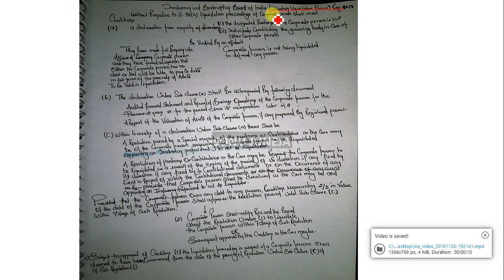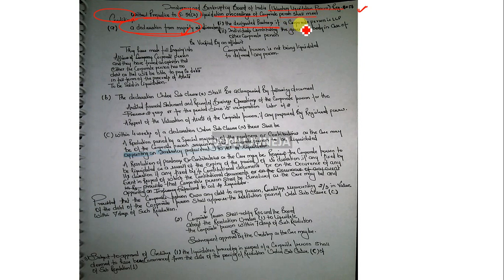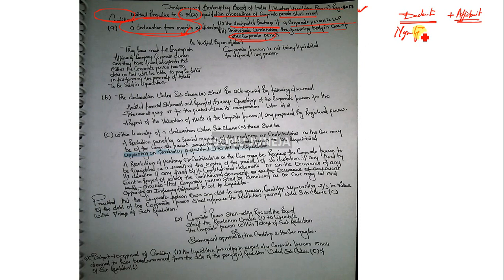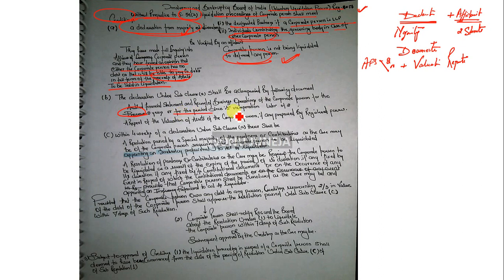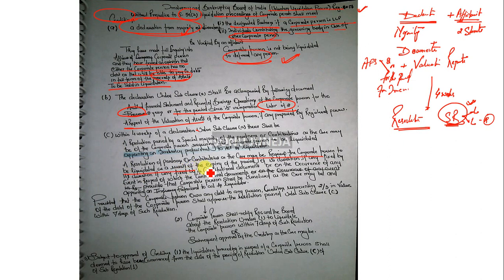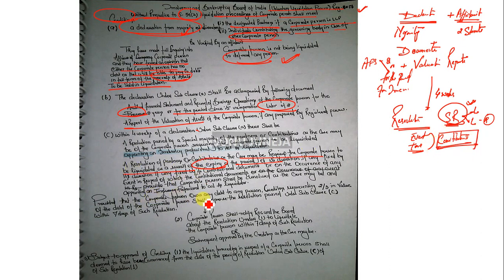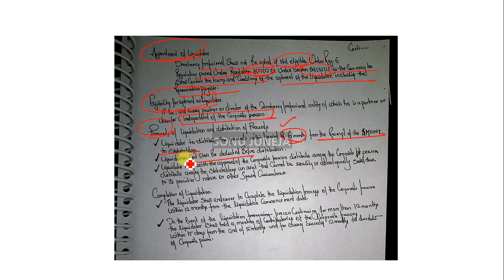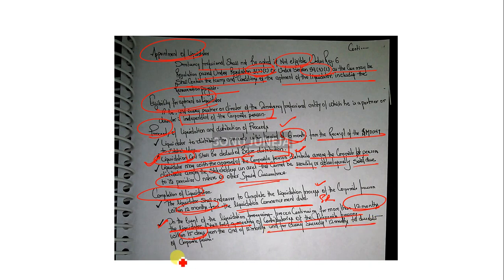Volunatry Liquidation Process - Insolvency and Bankruptcy Code, 2016Bankruptcy Code, 2016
Companies Act 2013
Sonu Juneja
Reference Book ICSI web Modules